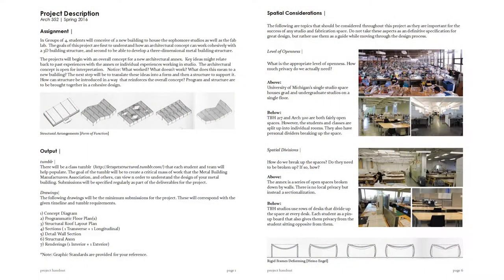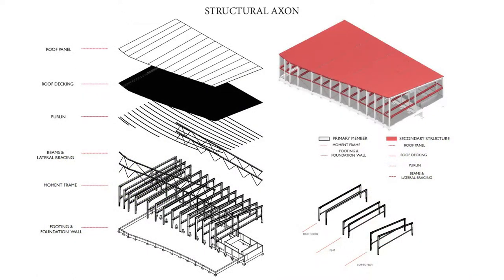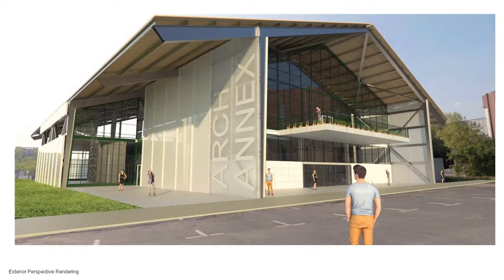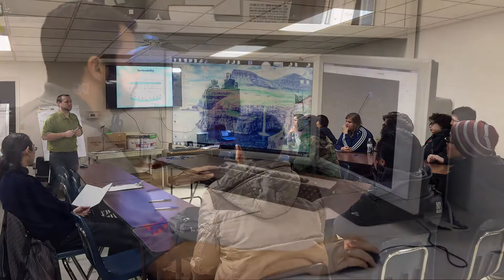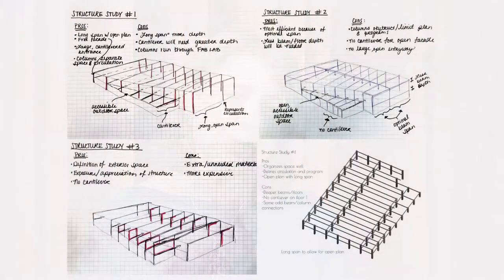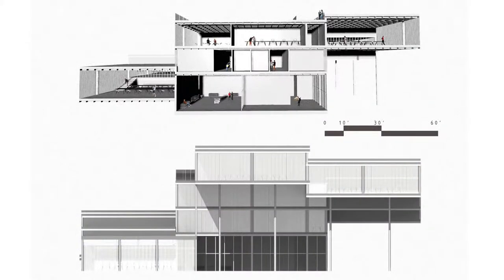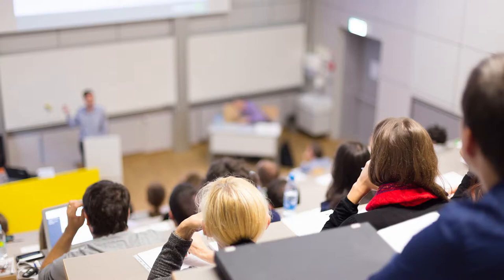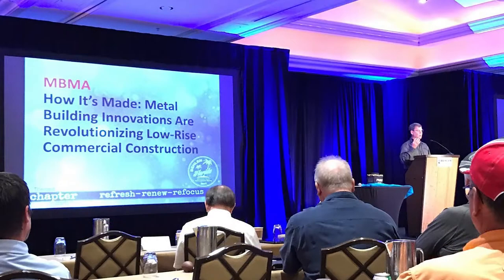MBMA Interview with Professor Marci S Uihlein University of Illinois at Urbana Champaign School of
MBMA interview with Marci S. Uihlein, P.E., M.ASCE, Assoc. AIA of the University of Illinois at Urbana-Champaign School of Architecture. Ms. Uihlein teaches Capstone courses on metal building systems to her architecture students. She explains the synergy between the attributes of metal buildings and the impact of exceptional architectural design. Because metal building systems are so prevalent in society today, she describes how architects can benefit from understanding this form of construction.